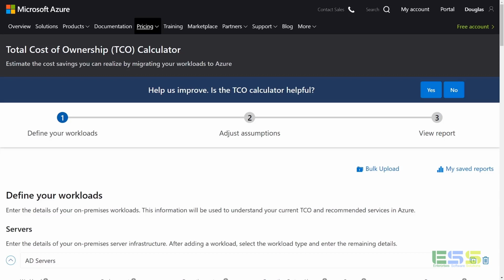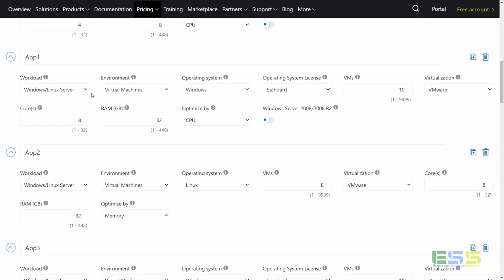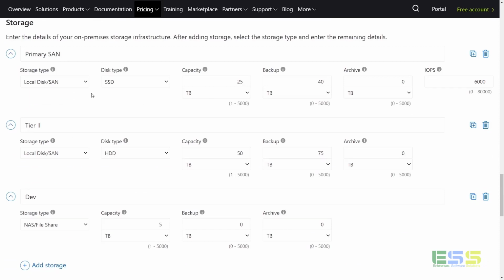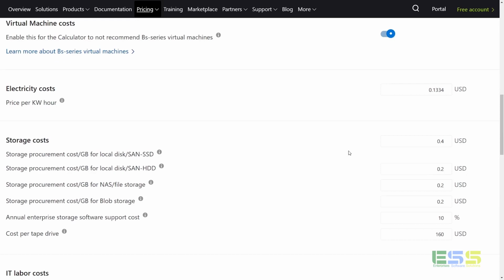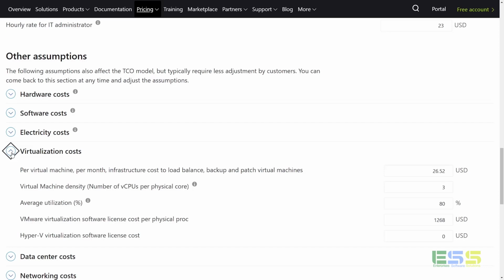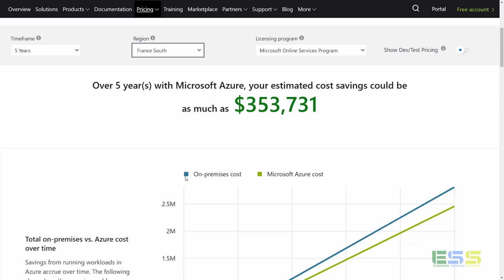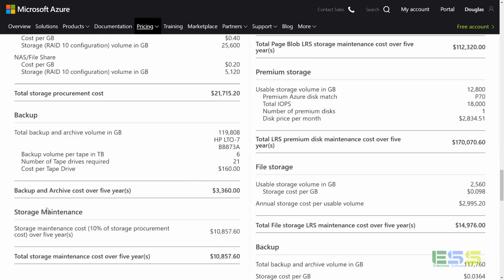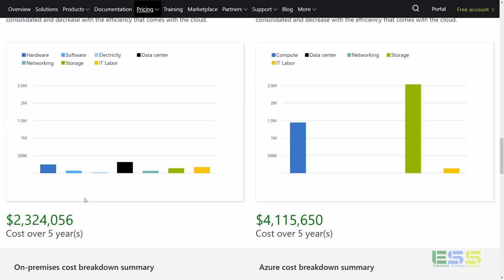Azure Total Cost of Ownership Calculator Walkthrough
Here's another video by ESS - your #1 software dudes!

This video by our engineer, Doug, will talk about how to optimize the Total Cost of Ownership (TCO) Calculator for Microsoft Azure. We talk about how various components of Azure services vary from region to region based on the IT labor, and bandwidth costs.

Thank you for choosing ESS - your #1 software dudes!